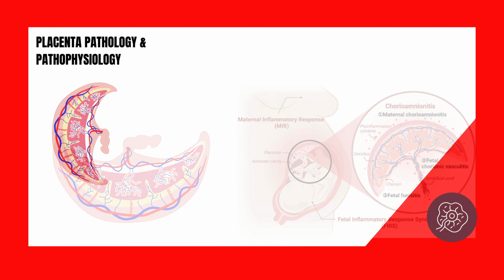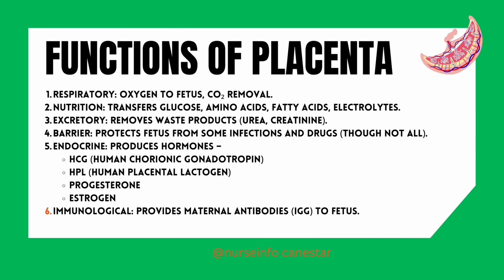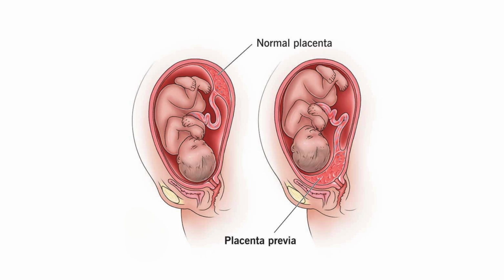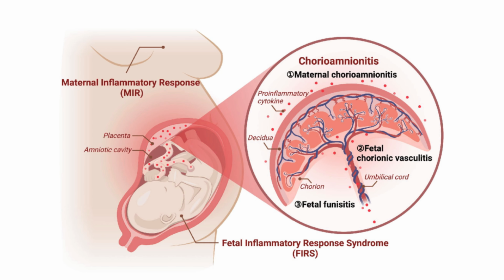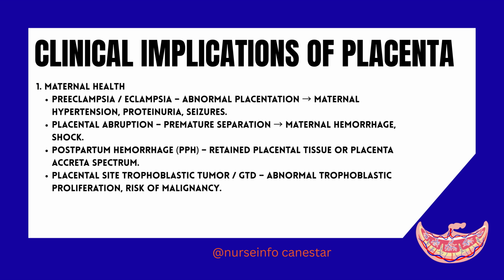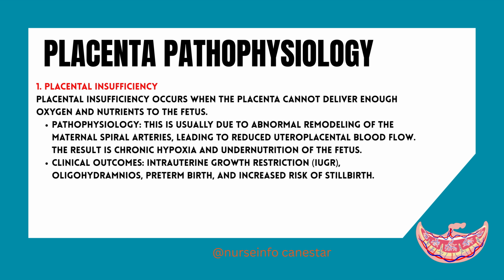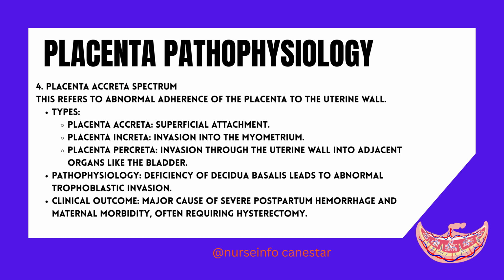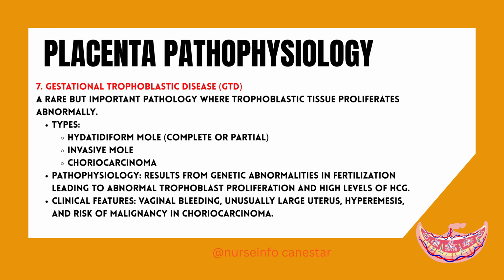PLACENTA PATHOLOGY AND PATHOPHYSIOLOGY - Explained 📌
This video is about  📌 PLACENTAL PATHOLOGY AND PATHOPHYSIOLOGY - Explained . .  We have explained the placenta  - Explained in simple and elegant manner to understand. thank you.
watch till the end of this video and find out!

In this video, we covered following information
📌 PLACENTAL PATHOLOGY AND PATHOPHYSIOLOGY - Explained

This YouTube information is provided for educational and informational purposes only and does not constitute providing medical advice or professional services. The information provided should not be used for diagnosing or treating a health problem or disease, and those seeking personal medical advice should consult with a licensed physician. Always seek the advice of your doctor or other qualified health provider regarding a medical condition. Nurseinfo Canestar